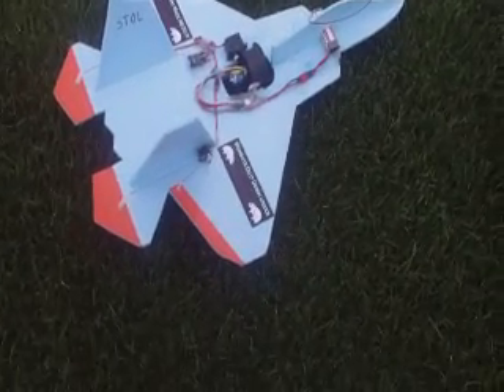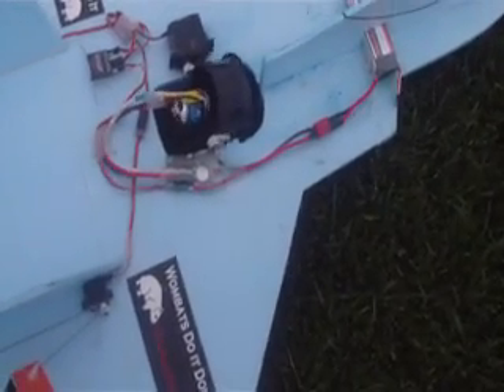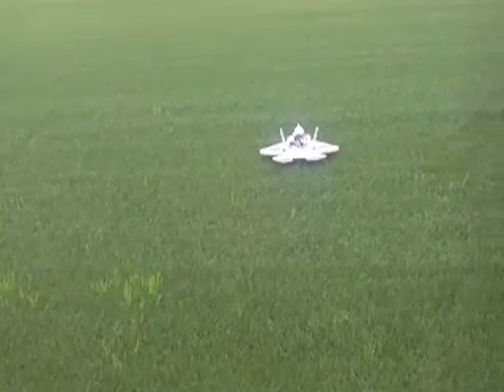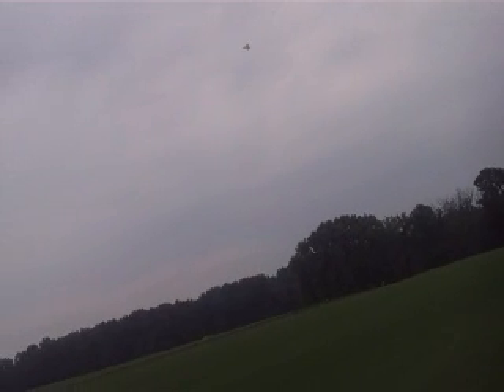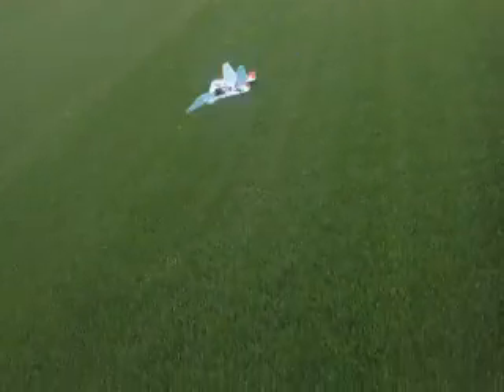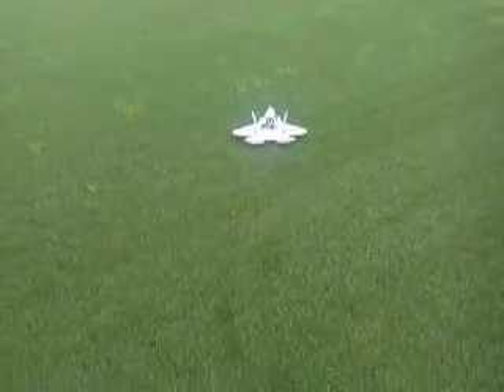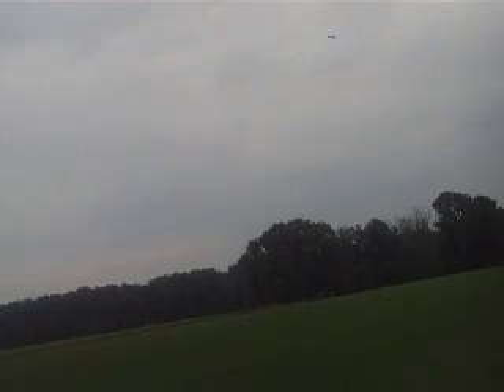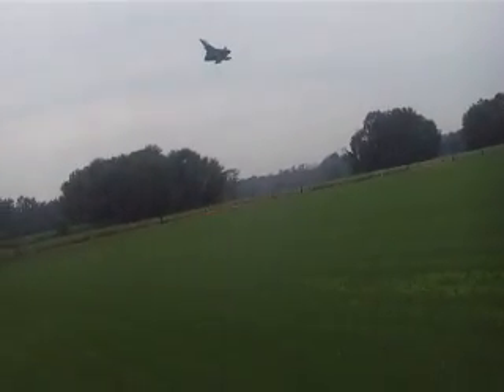World's First STOL EDF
64 mm EDF using thrust vectoring of nozzle by rotating servo controlled by rudder for short takeoffs and landing.